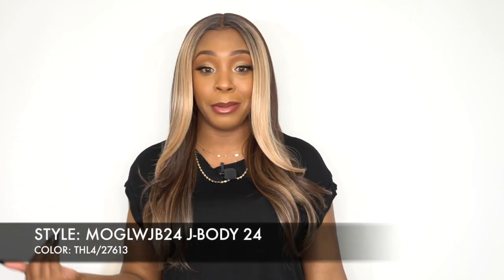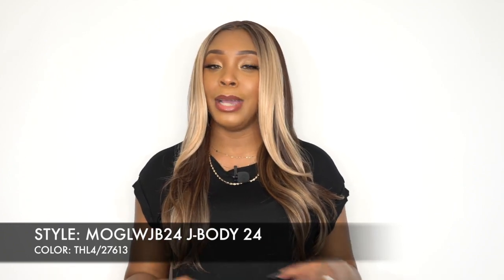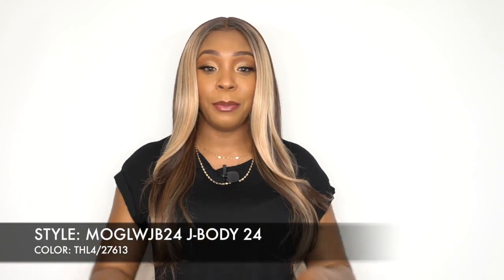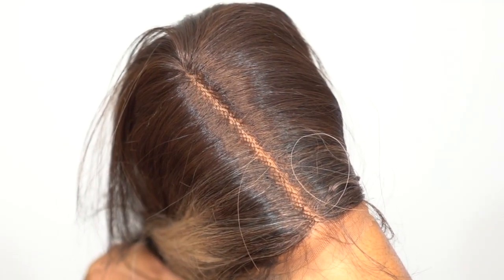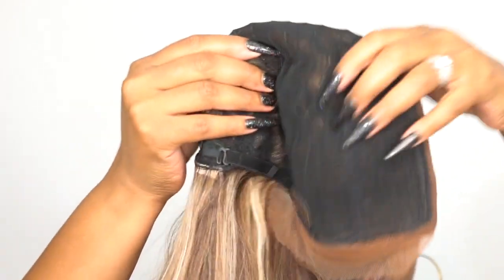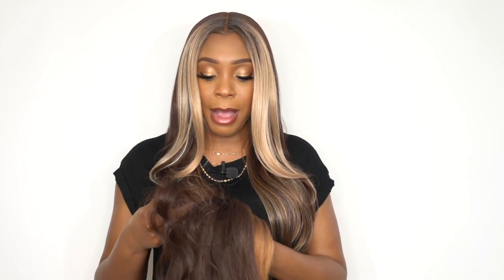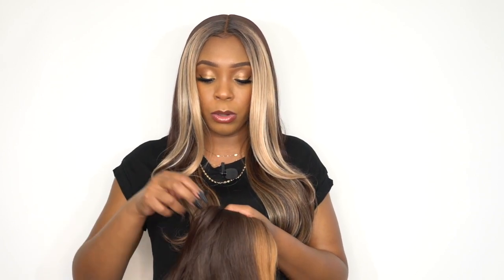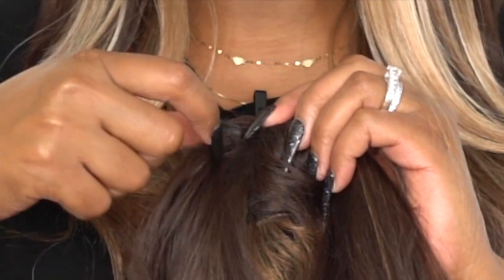Bobbi Boss Human Hair Blend HD Lace Wig - MOGLWJB24 J BODY 24 +GIVEAWAY --/WIGTYPES.COM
COLOR: THL4/27613

*5" deep lace part
*Anti-bacterial cap

AVAILABLE COLORS:
1, 1B, 2, 4, THL1B/27, THL1B/30,
THL1B/RBUG, THL4/27, THL4/27613

**TIME STAMPS**
0:00 Welcome / Wig Install / 360
1:04 Intro
1:51 Giveaway Rules
2:34 Wig Features
3:48 Wig Defects
6:25 Wrap Up